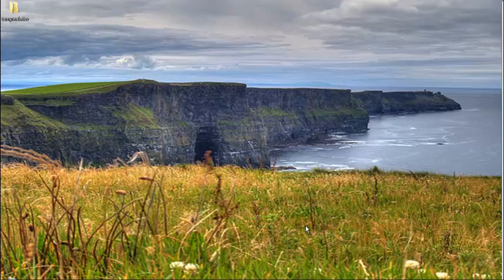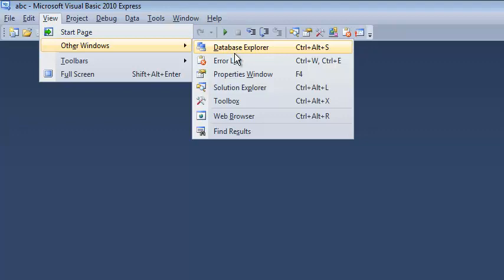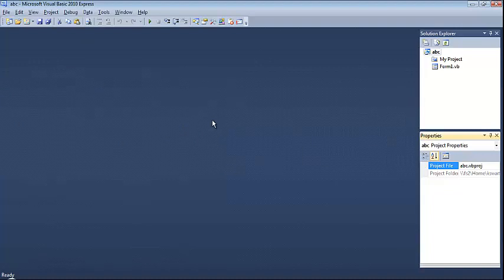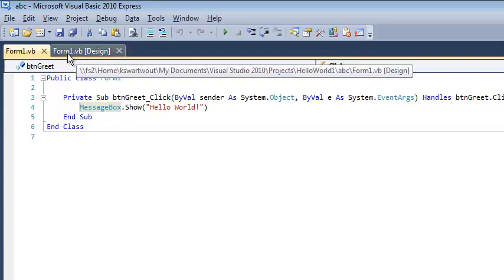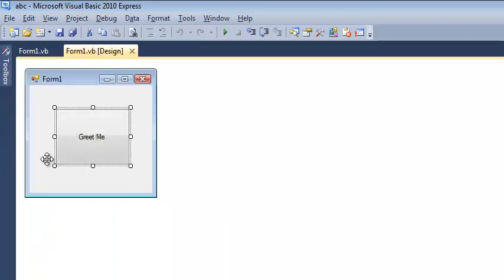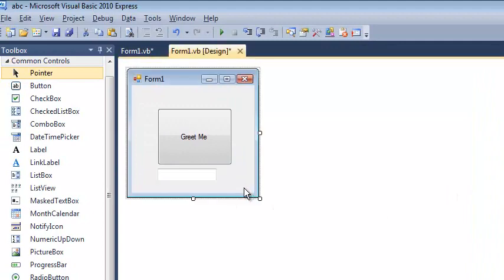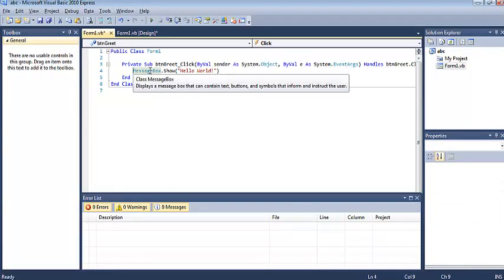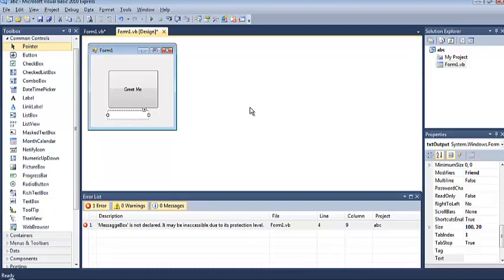Visual Basic Studio 2010 Setup Tutorial - Configure the Environment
I will show how to create my default environment in Visual Studio 2010 Express. I will discuss the various windows as well as their functions. I will discuss the properties window, toolbox as well as the solution explorer.